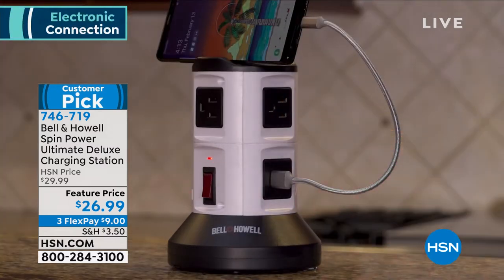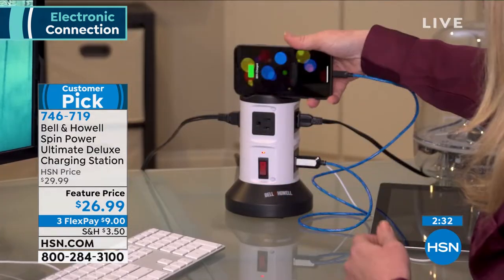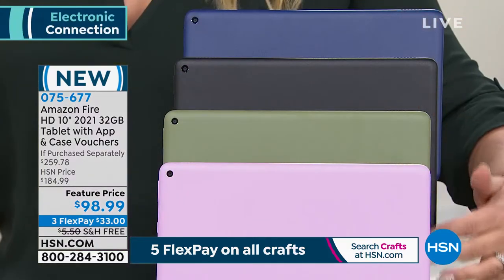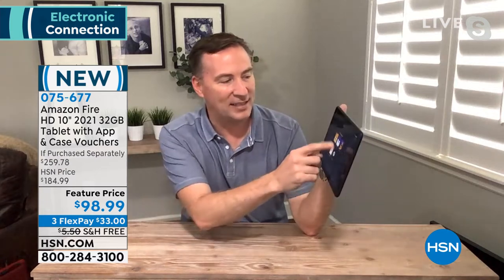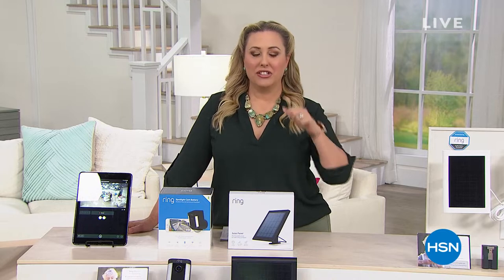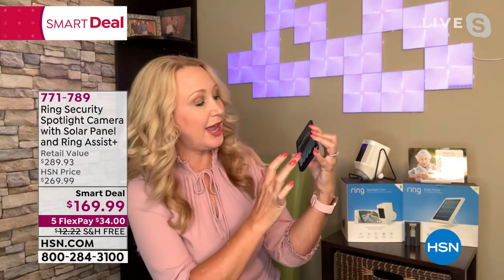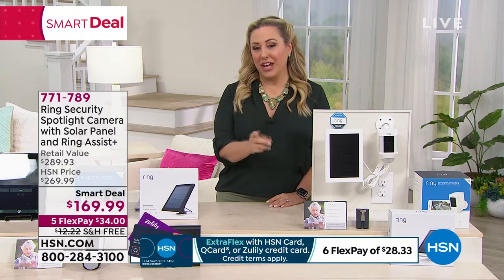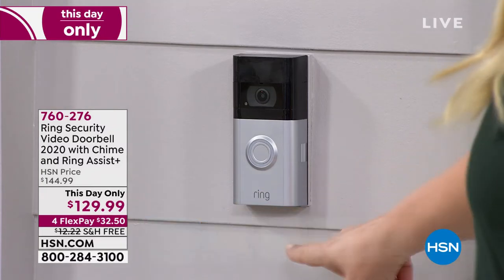HSN | Electronic Connection featuring Ring Home Security 08.03.2021 - 03 PM